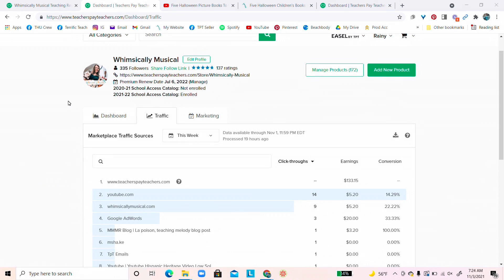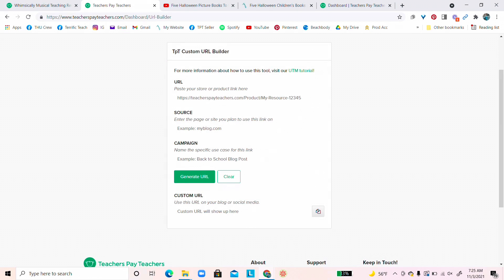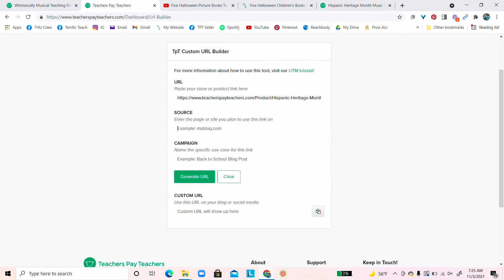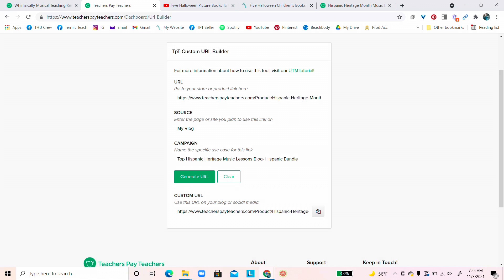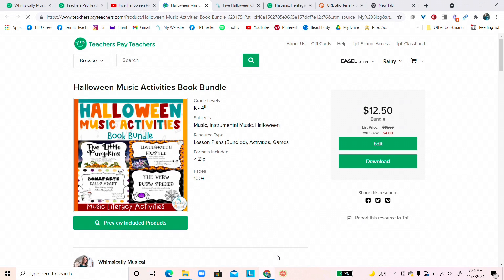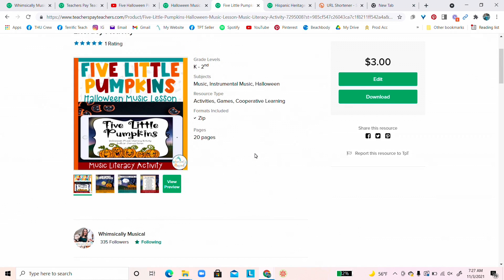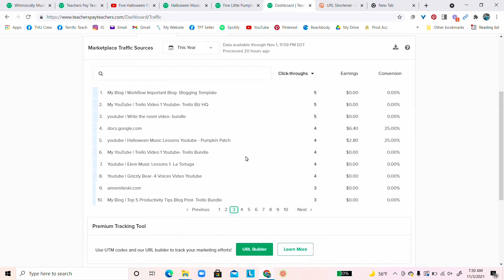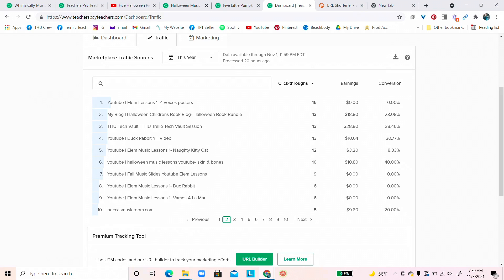How To Use UTM Codes To Market Your TPT Business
Want to know if your content marketing is actually working for your teacher seller biz? Wondering where all of your TPT traffic comes from?

In today’s video, we are talking about all things UTM codes! We will be talking about how to use UTM codes to monitor your marketing efforts for TPT and more!

Video Overview:
0:00 Intro
1:04 What Are UTM Codes?
1:53 Why Use Them?
3:48 Where Do I Use Them?
6:17 How To Make UTM Codes
12:20 Wrap-Up

🎥 All of the tech items I use for my channel & biz

Want to get extra special tips & tricks? Join The Timely Teacherpreneur Email Squad here, and receive a weekly productivity newsletter to help you better master your time & energy!